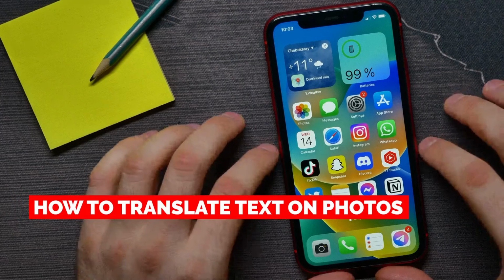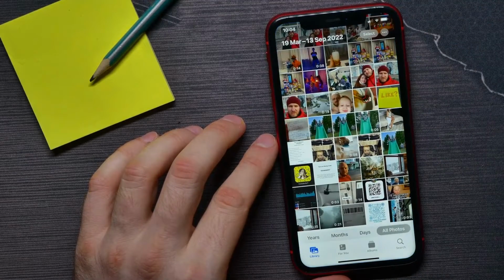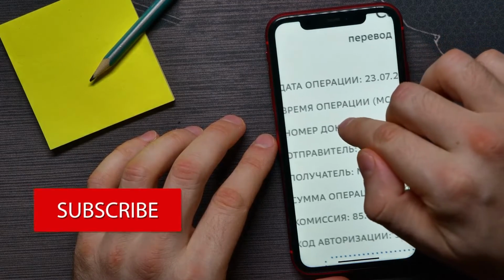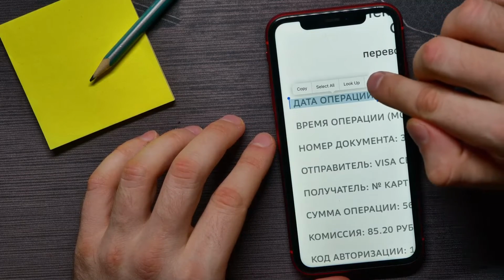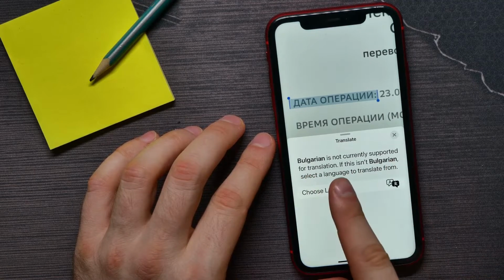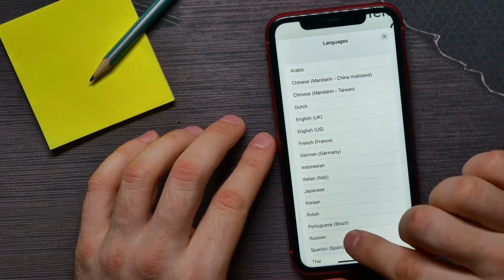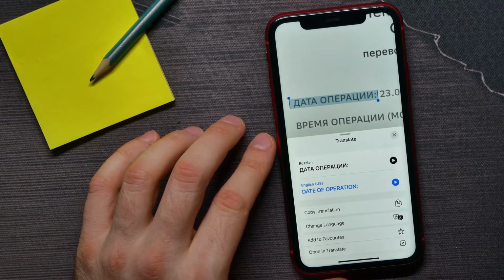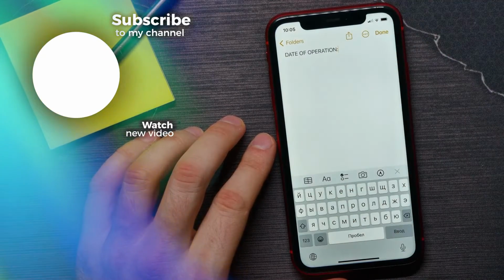iOS 16 - How to Translate Text on Photos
In this video i show simple way How to Translate Text on Photos